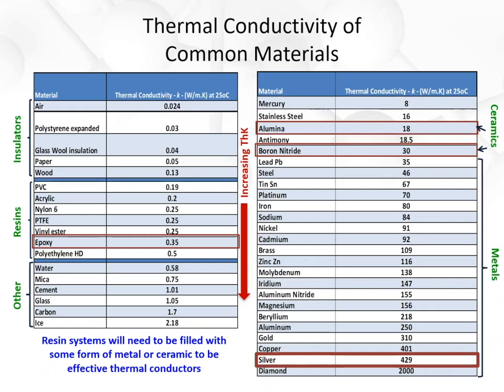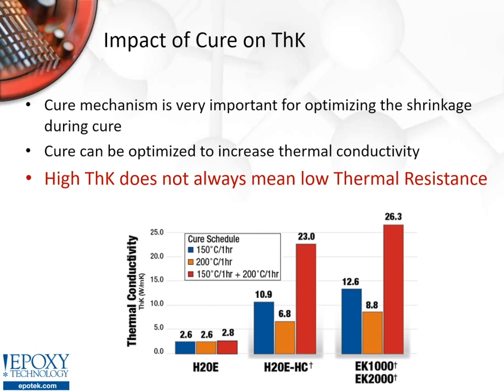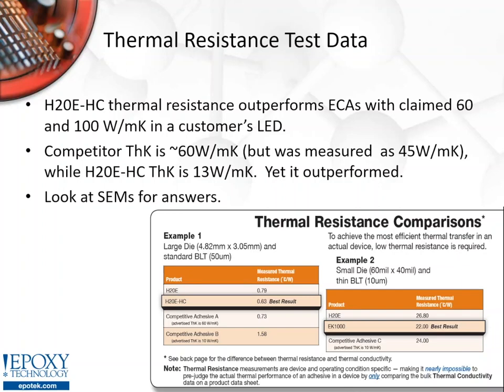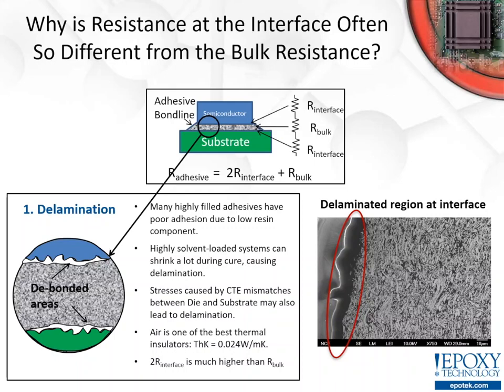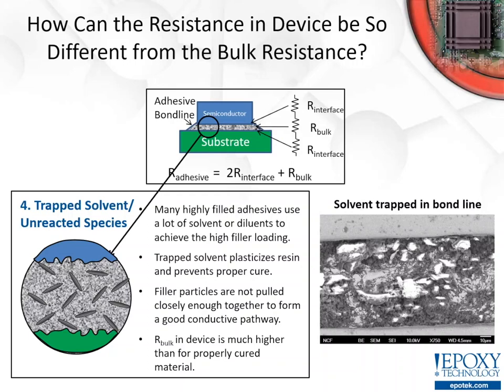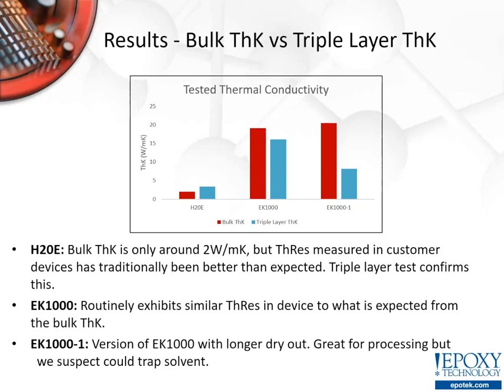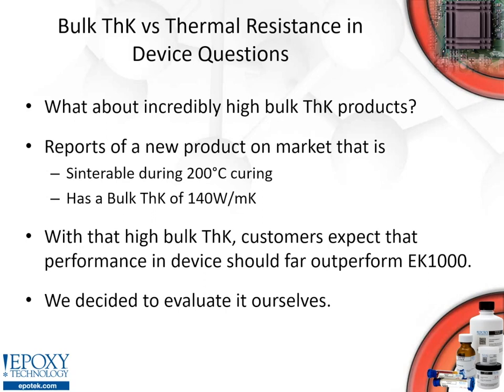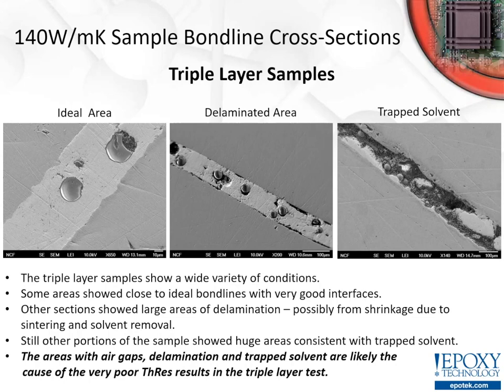Epoxy Technology: The Latest Advancements in Adhesives for Thermal Management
Some Like it HOT, most do not . . .

Epoxy Technology has investigated the mechanism of thermal conductivity in electrically conductive adhesives. Utilizing laser flash testing and SEM cross-sections, we determined how silver flake distribution effects thermal conductivity. Cure, interface, and processing play a significant role in thermal management. This webinar reviews a new laser flash sample preparation methodology that provides more accurate measurement of “in-design” thermal resistance.

Originally presented in June 2019 by EPO-TEK®'s Senior Technical Sales Engineer, Brian Bruce, for IEEE GlobalSpec Engineering 360 Webinar series.